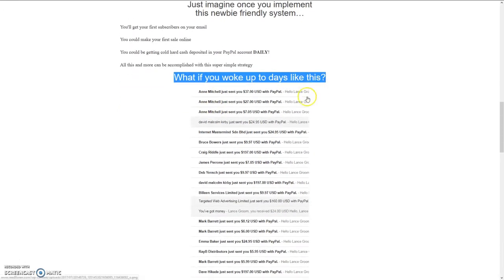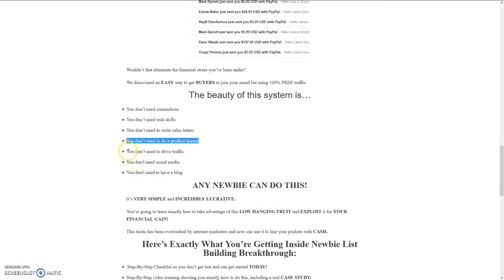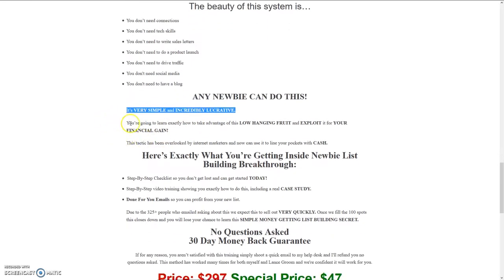[HONEST] Newbie List Building Blueprint Review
This Video gives you an [HONEST] Newbie List Building Blueprint Review.
Easy and Newbie friendly way to make money online.
This [HONEST] Newbie List Building Blueprint Review Video Shows You How to make money online.
Its a Very newbie Friendly Method